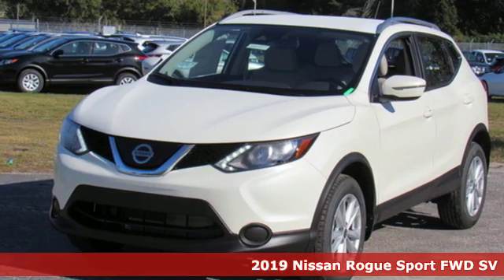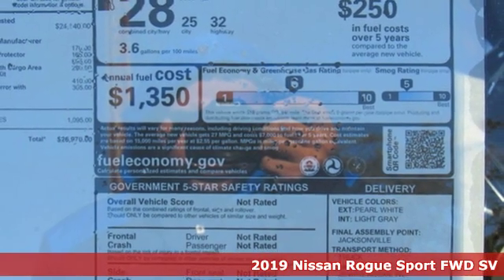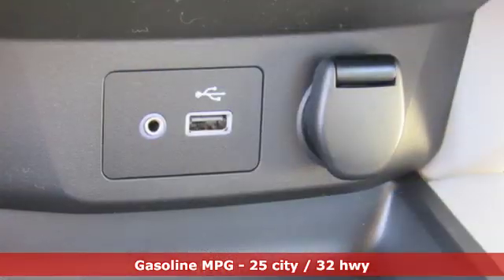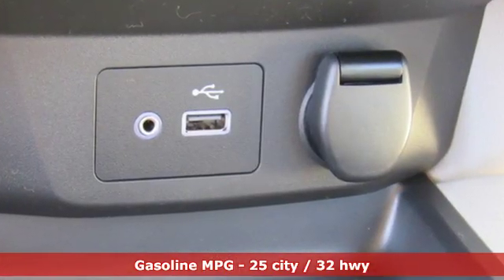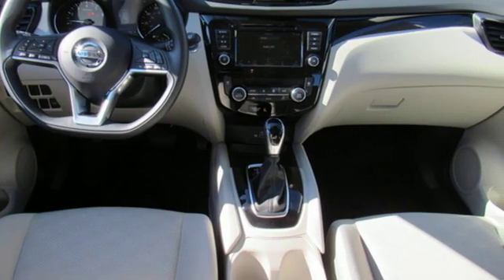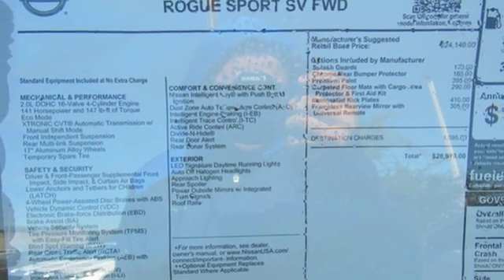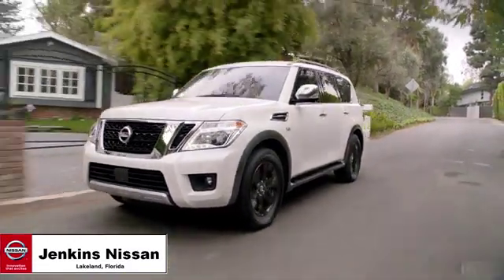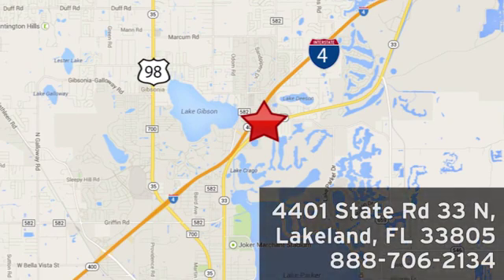New 2019 Nissan Rogue Sport Lakeland FL Tampa, FL 19RS107 - SOLD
Year: 2019
Make: Nissan
Model: Rogue Sport
Trim: FWD SV
Engine: L 4 Cylinder Engine Cyl.
Transmission: CVT Transmission
Stock #: 19RS107
VIN: JN1BJ1CPXKW244178

Address:
401 State Rd 33 N